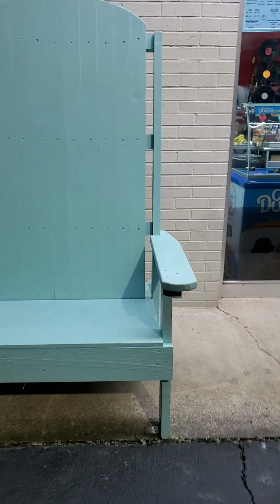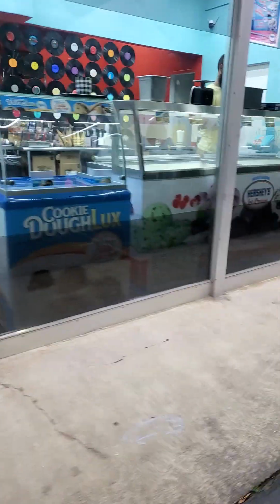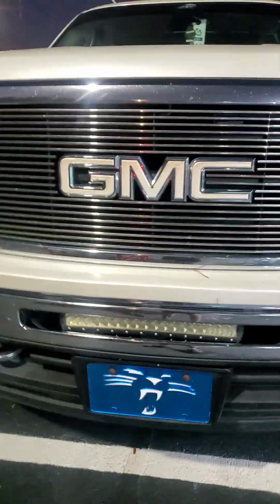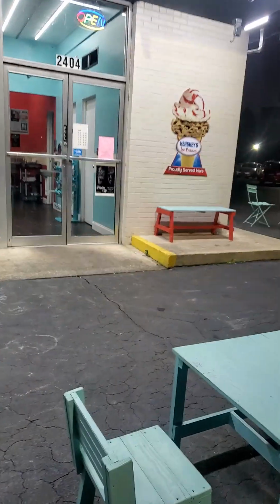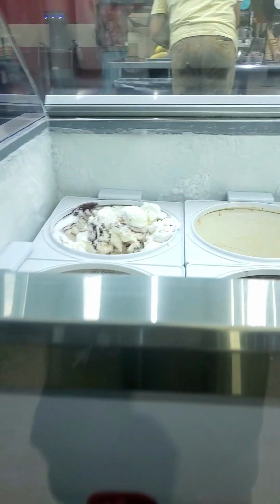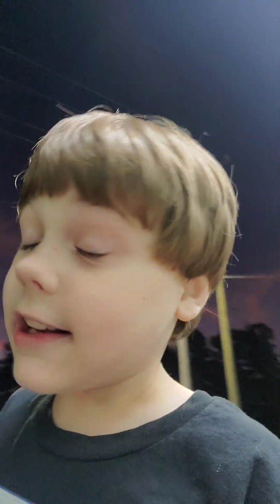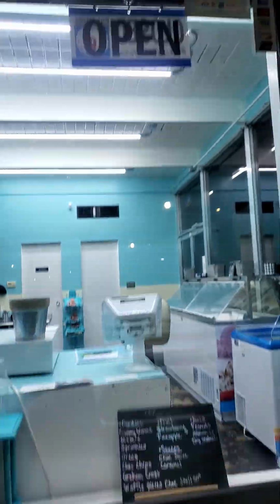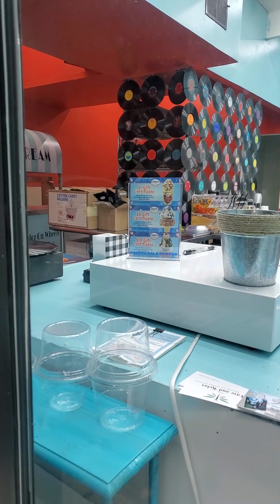Makiah and Kassidy and mommy and daddy go to the ice cream shop 🍨😋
@matthewtomlinson3959 @amytomlinson1118 @therealmakiahtomlinson7242 that was so Much fun 😄 😀 😍